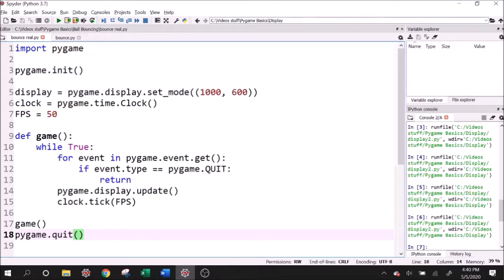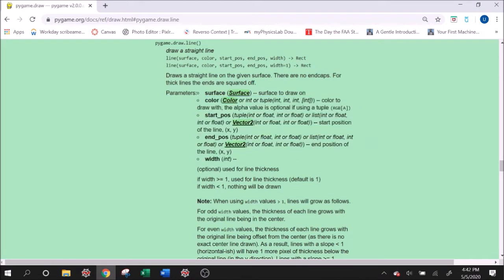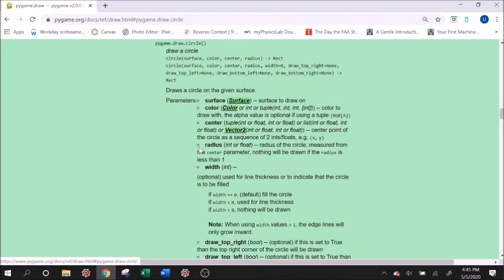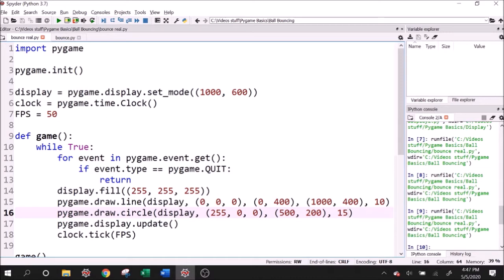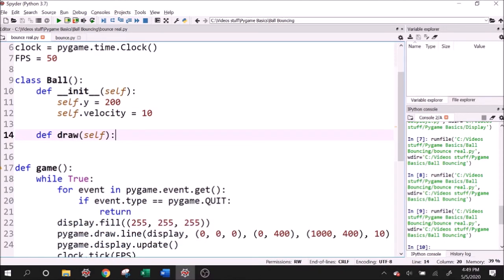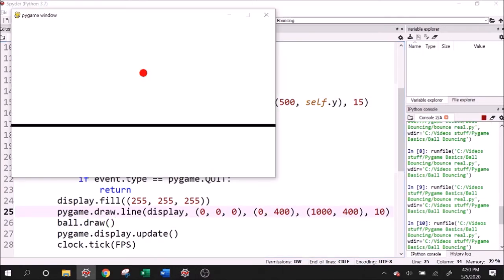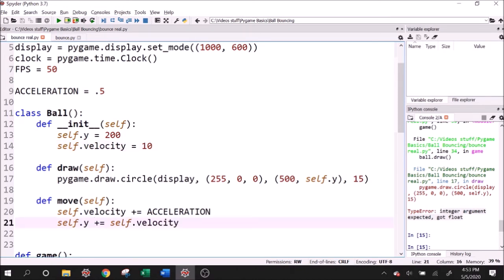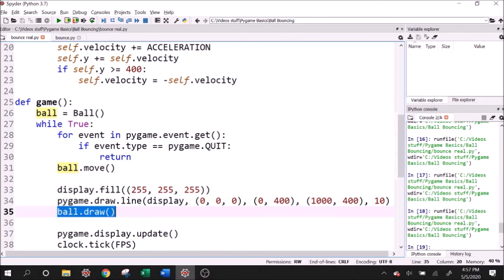Pygame Basics: Bouncing Ball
Continuing in the series of Pygame basics, this video describes how to draw shapes (line, circle) on the display we created in the Create the Display video. We review the documentation to learn where to find the relevant functions. Lastly, object-oriented programming is utilized to simplify the manipulation of on-screen objects, and an example of this is presented via a bouncing ball.

This series is about the basic functions and tools available in the Pygame package. Pygame is a 2D display module intended for game development in python. It is easy to use, but some aspects of it are counter intuitive. Along the way, I'll present some ideas to make Pygame work better for you.